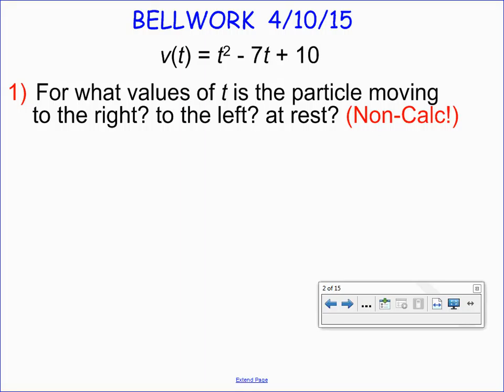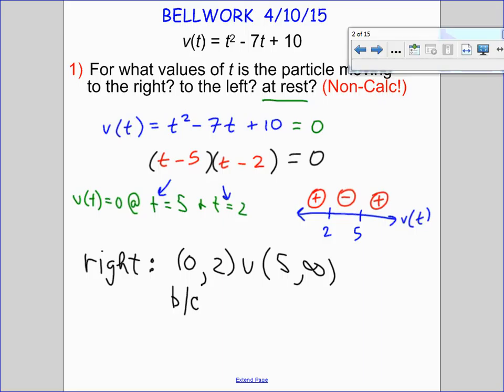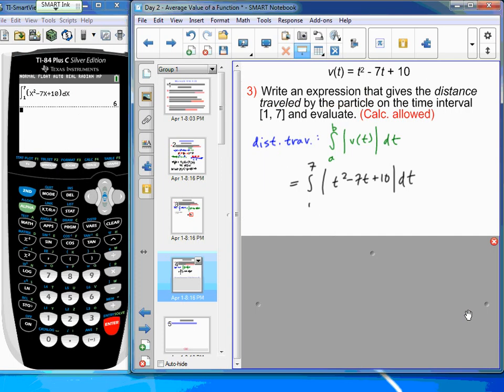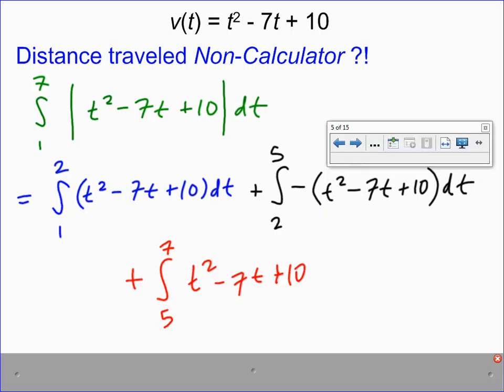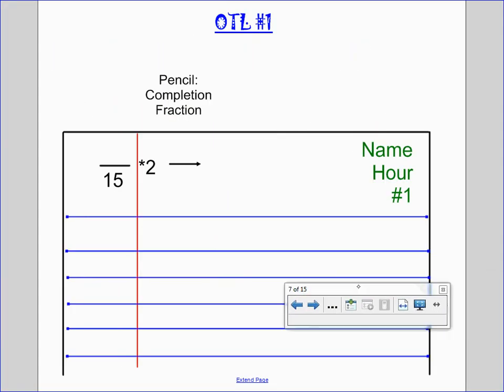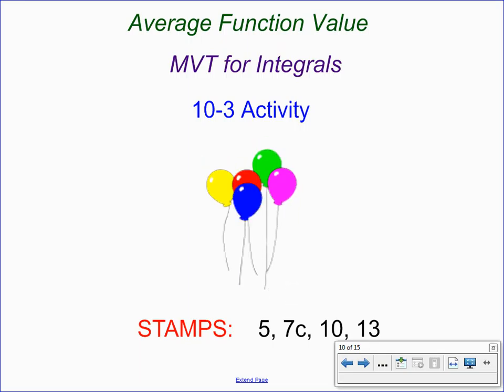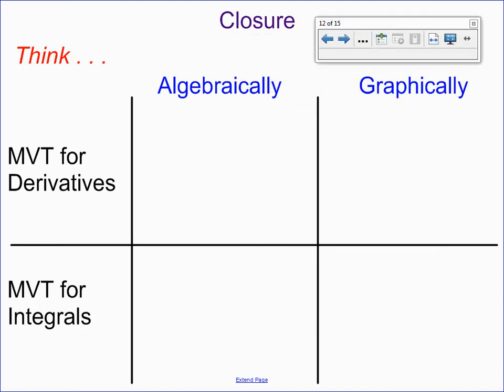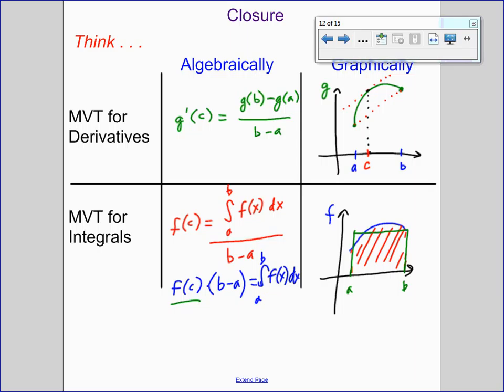AP Calc Unit 10 Day 2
Directed motion and displacement vs. distance traveled for Bellwork; Develop and find average value for continuous functions in-class activity